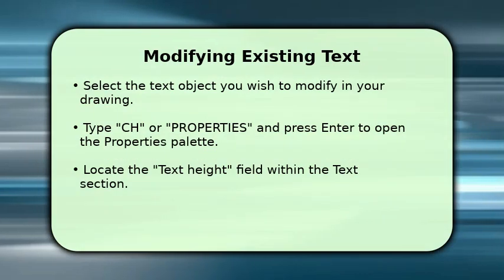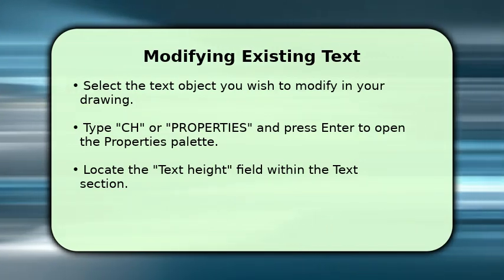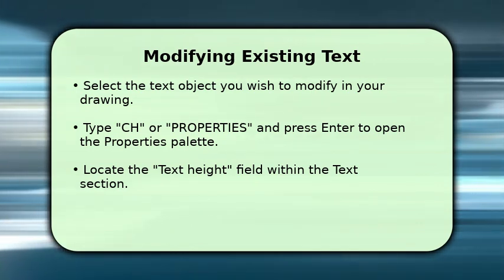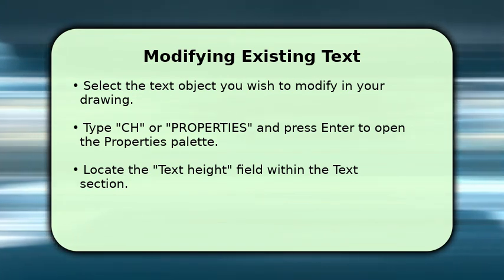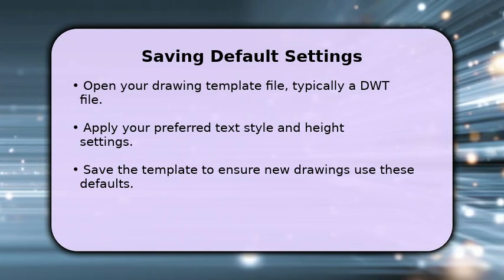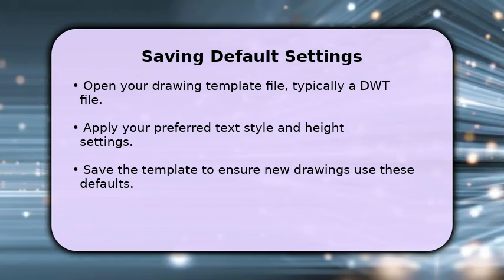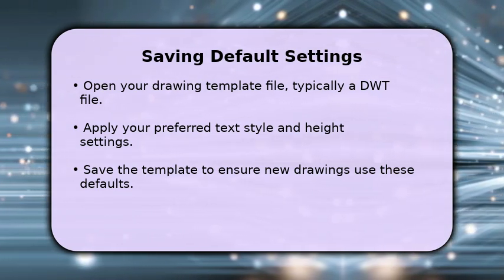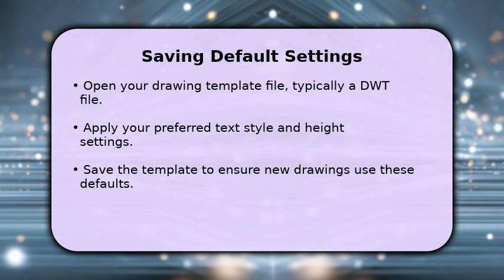How to Change Default Text Size in AutoCAD (Updated 2025)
▸ (s) Learn how to adjust the default text size in Autodesk AutoCAD. This tutorial covers the steps to change the font size, line width, and other text settings for improved readability. Whether you're a beginner or an experienced user, this guide will help you customize your AutoCAD experience.

AutoCAD default text size, change text size in AutoCAD, Autodesk AutoCAD tutorial, customizing AutoCAD settings, text size adjustment